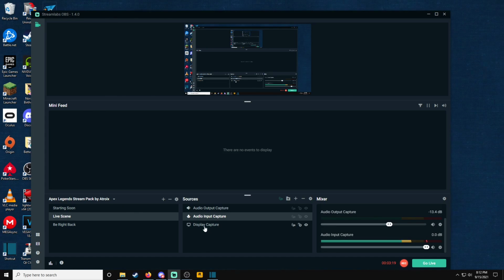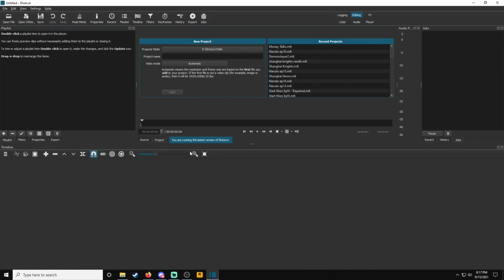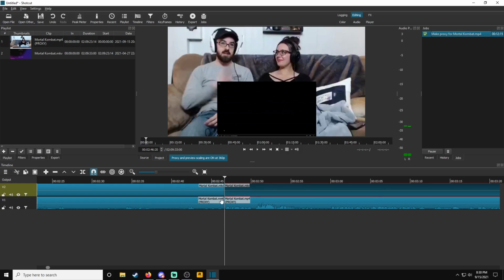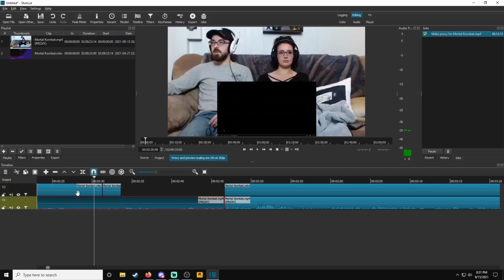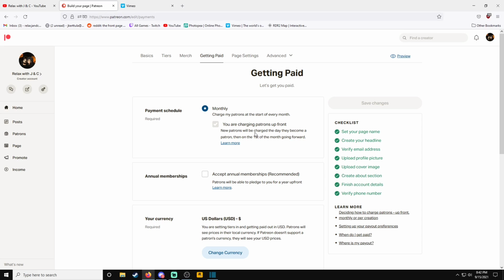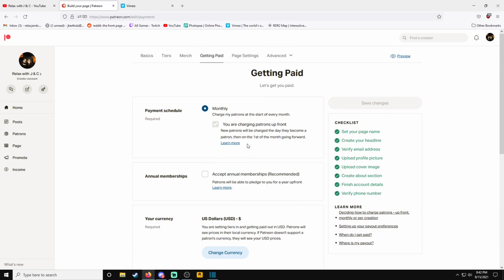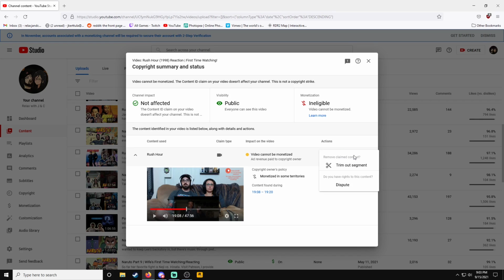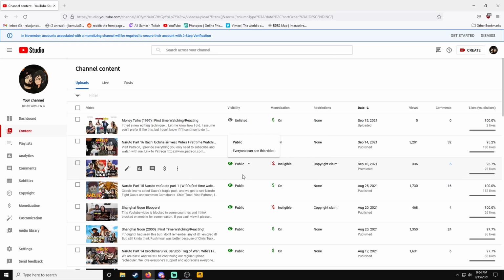How to edit movie reactions and Upload to Patreon and Vimeo and YouTube properly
In this video I will teach you how I edit my videos and upload them to Patreon using Vimeo. Then how I edit the video further to make it pass for copyright in YouTube's copyright system.

Please if you have any questions let me know. I felt like there wasn't a video tutorial out there that specifically catered to editing movie and TV reactions so I just decided to make my own.

I hope this helps at least 1 person get a channel started they were nervous about doing. It seems daunting at first but once you get the hang of it it's quick.

00:00 Intro
1:13 Programs
7:05 Edit for patreon
18:55 Patreon/Vimeo rundown
25.31 Edit for youtube
34:45 Upload to youbube